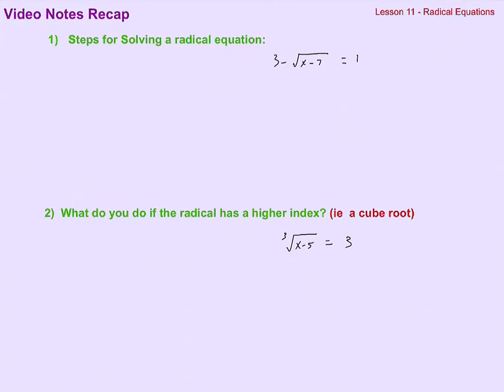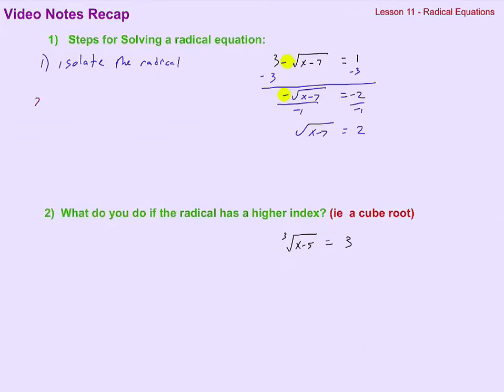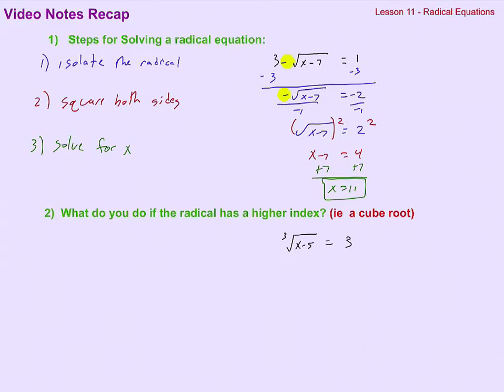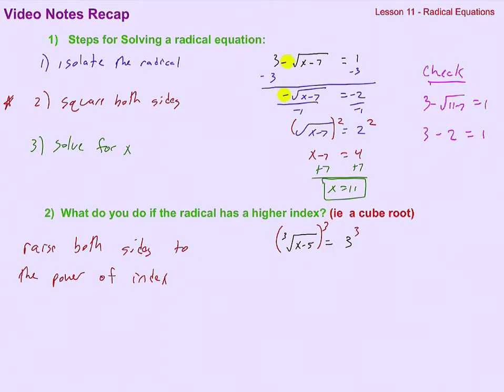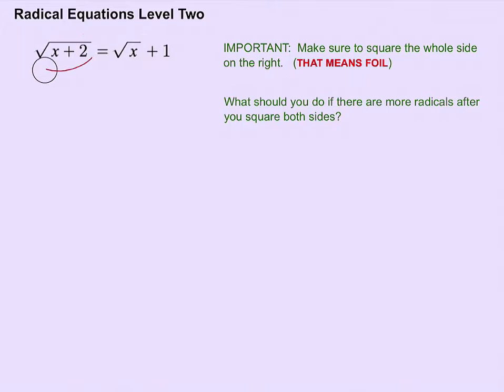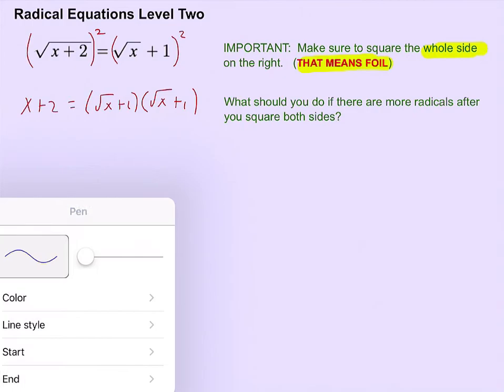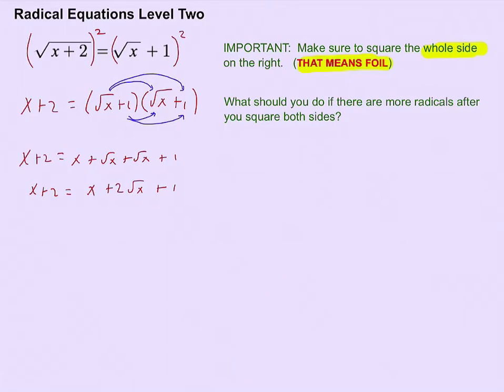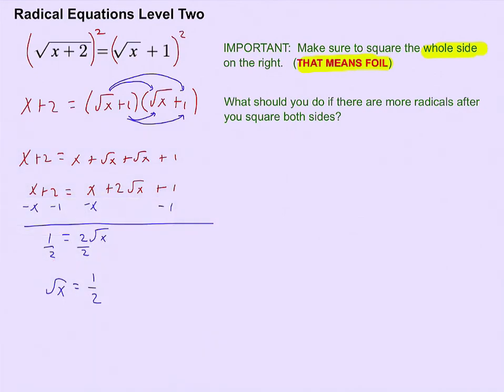Lesson 11 Radical Equations